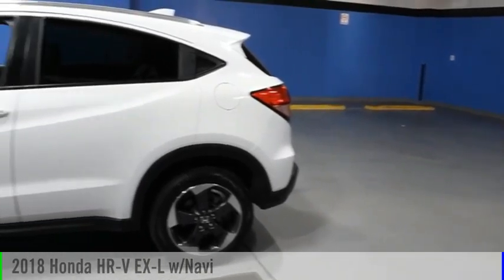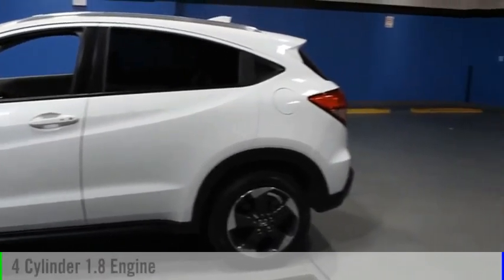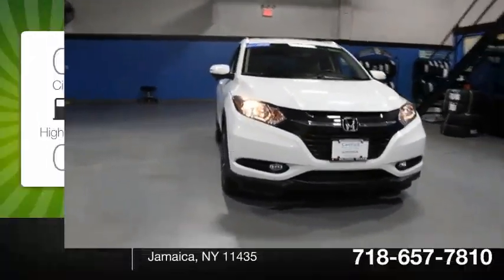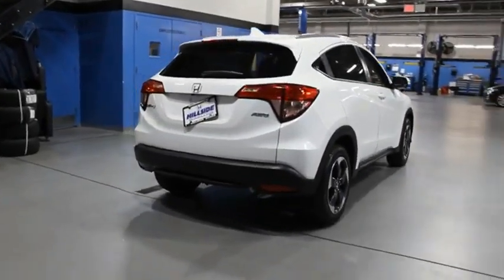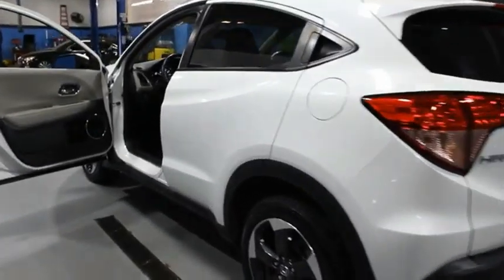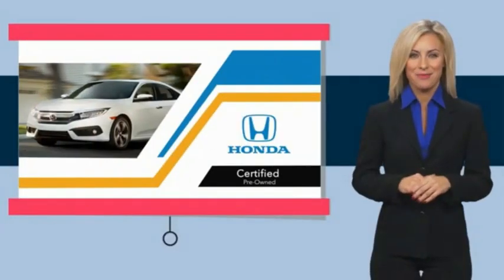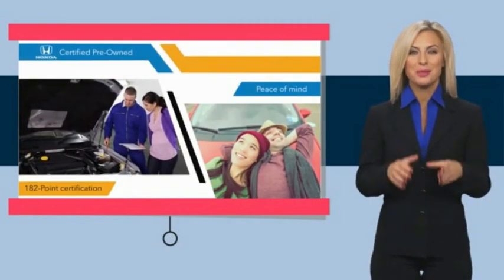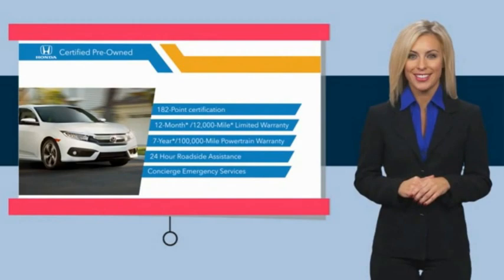2018 Honda HR-V Jamaica NY U2510124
2018 Honda HR-V EX-L w/Navi

Hillside Honda
144-19 Hillside Avenue

NO HIDDEN DEALER FEES, NO FINANCING REQUIREMENTS, Hillside Honda To Go means you pay EXACTLY what you see! *HondaTrue Factory Certified with Warranty* Spotless! Best Conditioned Vehicles in the Market! Our aggressive NO FEE, market based pricing takes all the headache out of shopping! Clean CARFAX. CARFAX One-Owner.NAVIGATION, Leather Seating, Passed 182 Point Inspection, Recent Oil Service, White Glove Detailed, AWD.***INTERNET SPECIAL - MUST PRESENT AD AT TIME OF SALE. EXCLUDES ALL PRIOR OFFERS*** All Honda Certified Pre-Owned vehicles include: . 182 Point Inspection . 84 Month/100,000-mile (whichever comes first) Powertrain Limited Warranty from the vehicle's original in-service date . 12 months/12,000 miles (whichever comes first) non-powertrain warranty from the original warranty expiration date or from the Honda Certified purchase date. Warranty Deductible : $0 . Trip interruption protection . Vehicle History Report . Warranty is transferable . Roadside Assistance with Honda Care purchase . XM Satellite Radio 3 trial months of service All efforts are made to ensure each vehicle displayed is IN STOCK as well as AVAILABLE. Hillside Honda is not responsible for typographical errors.Awards: * 2018 KBB.com 10 Most Awarded Brands * 2018 KBB.com Brand Image AwardsKelley Blue Book Brand Image Awards are based on the Brand Watch(tm) study from Kelley Blue Book Market Intelligence. Award calculated among non-luxury shoppers.  Kelley Blue Book is a registered trademark of Kelley Blue Book Co., Inc.